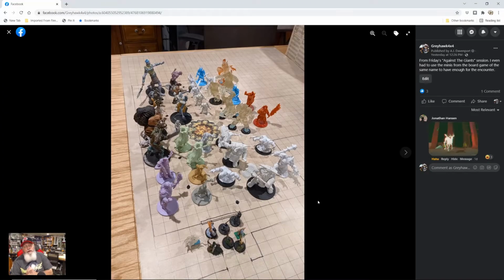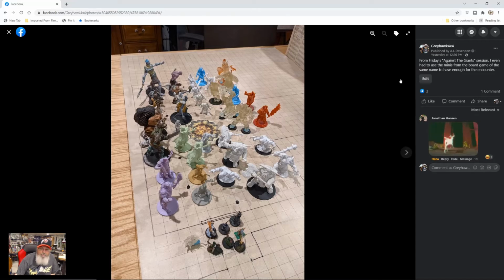1E AD&D 'Against The Giants" Campaign Update!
Filming schedule:

Sunday: Live @ Noon PST
Monday: D&D Campaign Update
Tuesday: Beer-Thirty Q&A
Thursday: Live @ 6PM PST

Other videos as needed (gaming news etc.)

Merch!